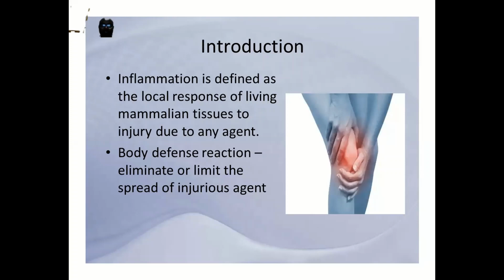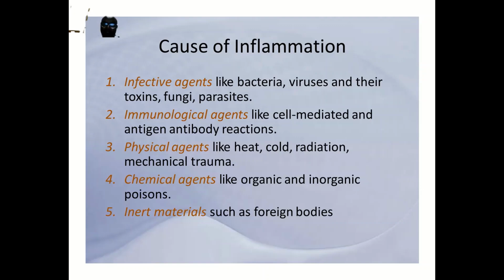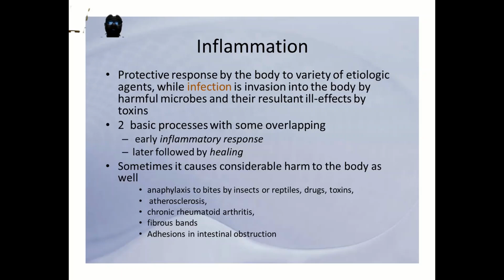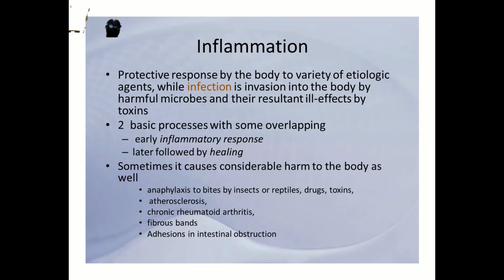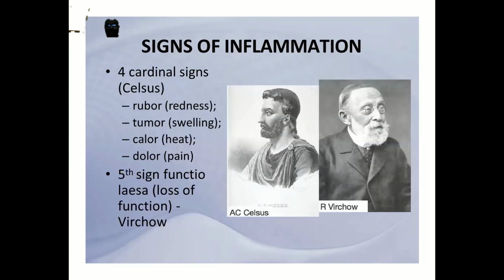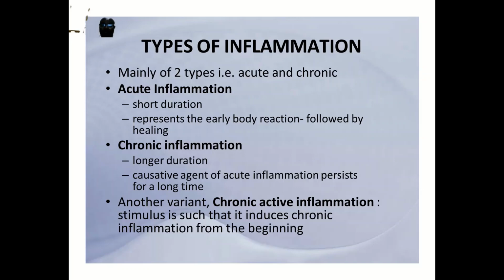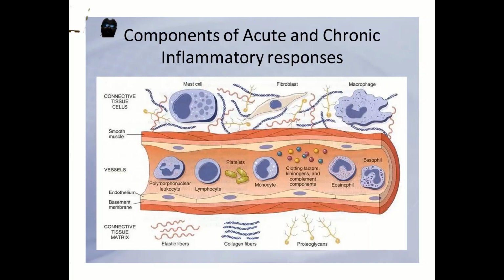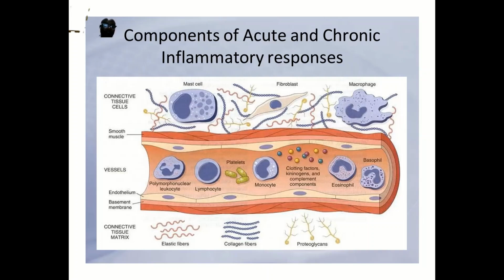introduction to inflammation